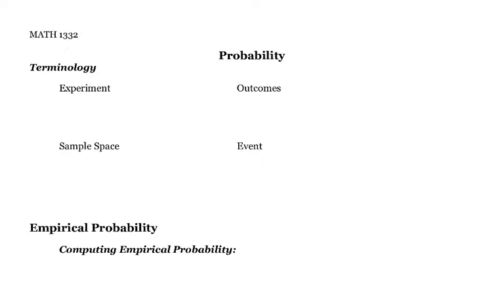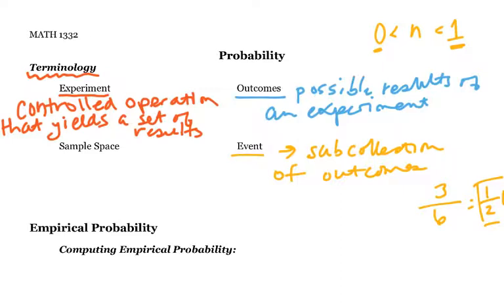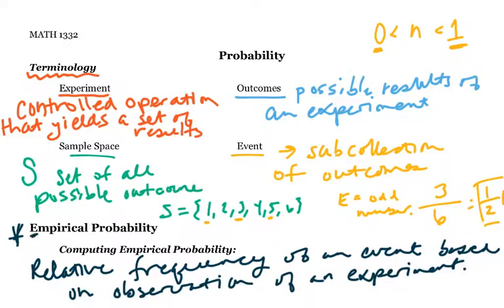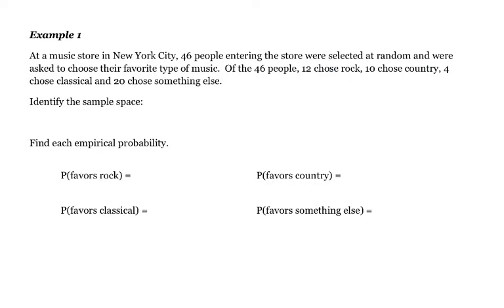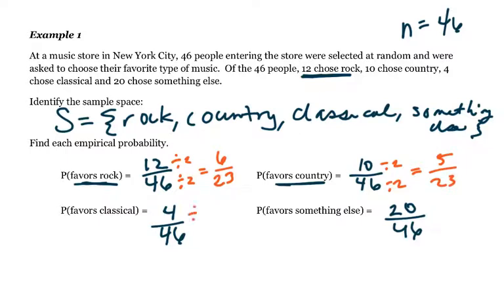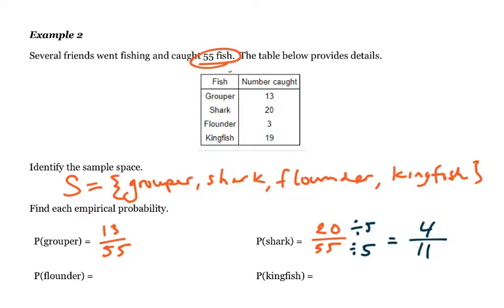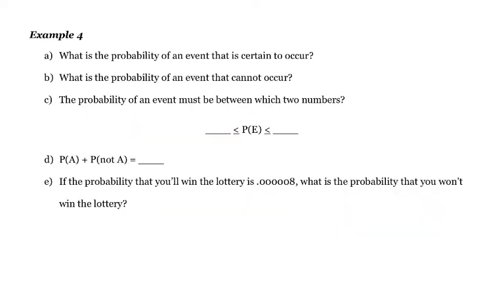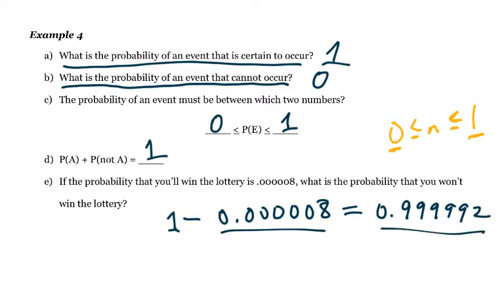Probability Part 1